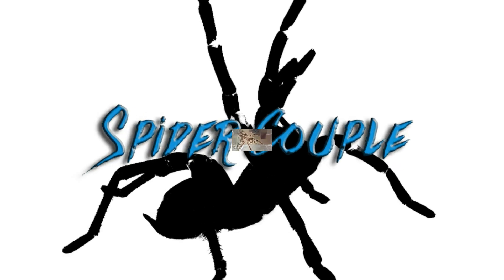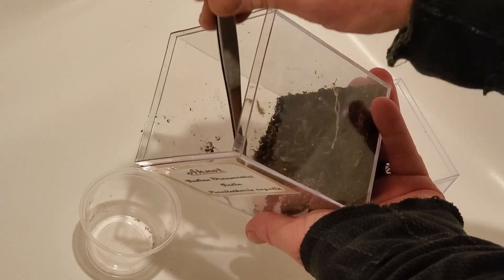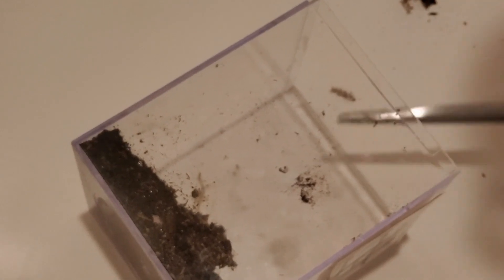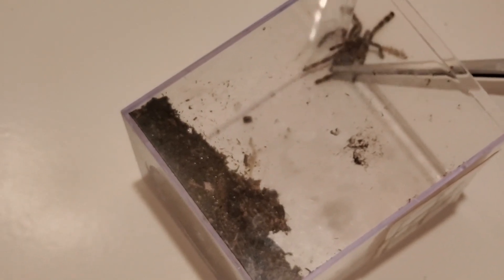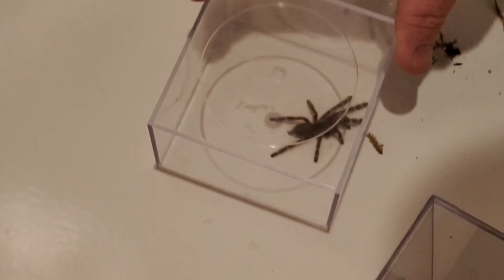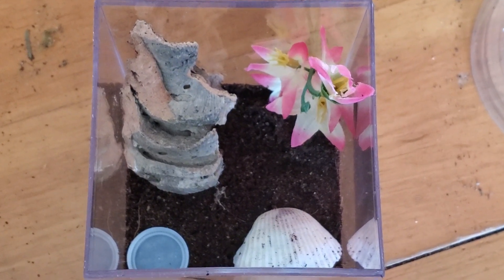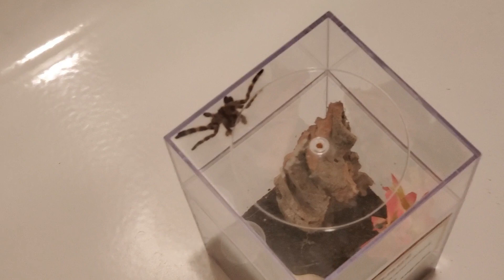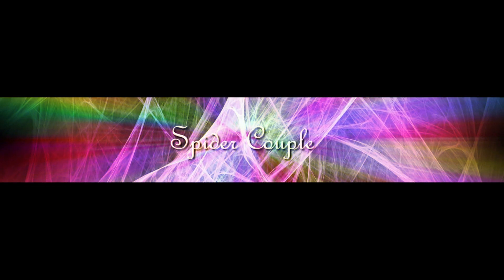Poecilotheria regalis rehouse! Indian ornamental. She is such a cute tarantula!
Rehousing our Poecilotheria regalis. (Indian ornamental) She is such a pretty tarantula. One of my favorite species!